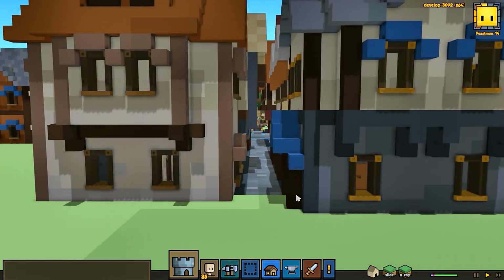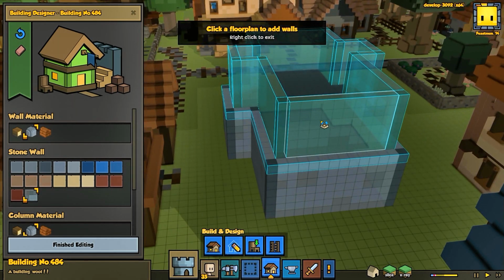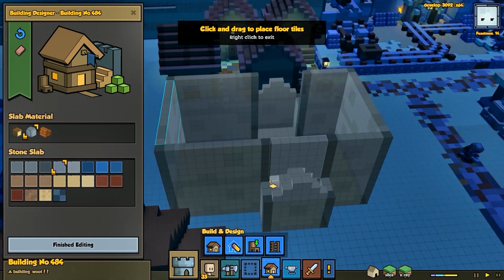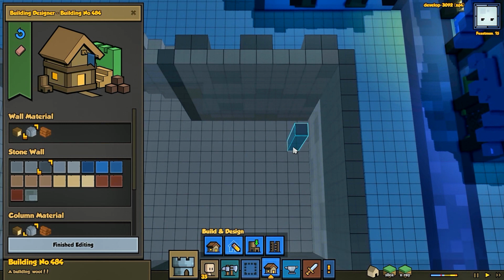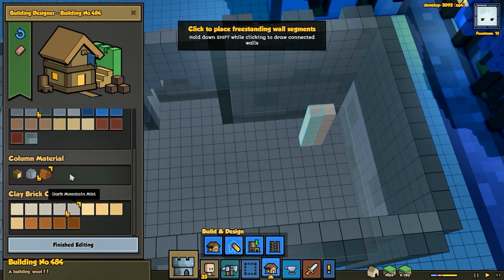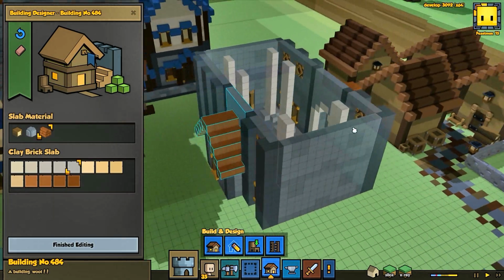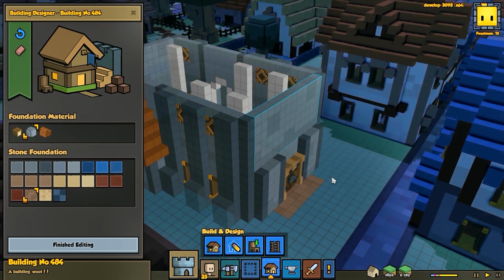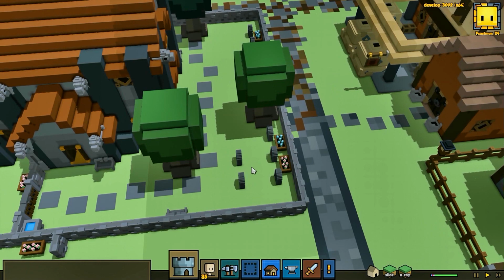Town Chapel & Homes | Stonehearth | Alpha 18 | Gameplay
Alpha 18 is out - but first we must finish this town!

We had quite the large green space left over from the homes. Decided a Chapel would be a nice. It turned out decent - though had my doubts early on!

Let me know if there is anything you want built!

Stonehearth is a game of exploration and survival in an epic fantasy setting. Build your town, care for your Hearthlings, and defend against marauding invaders.